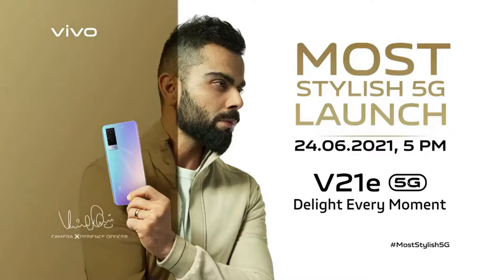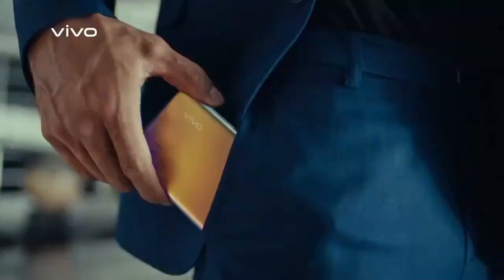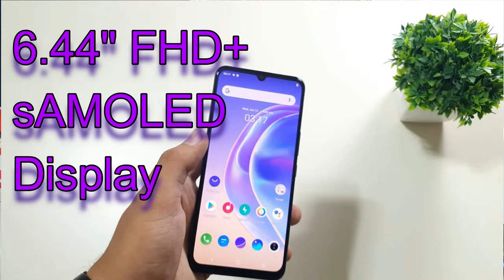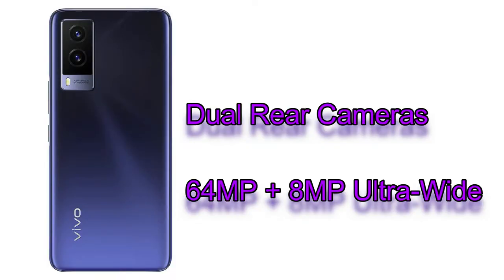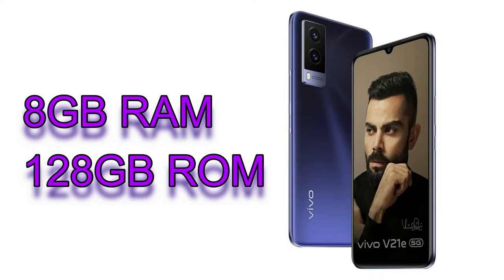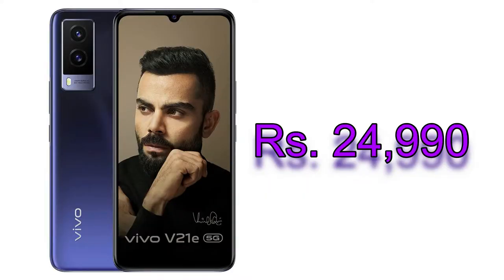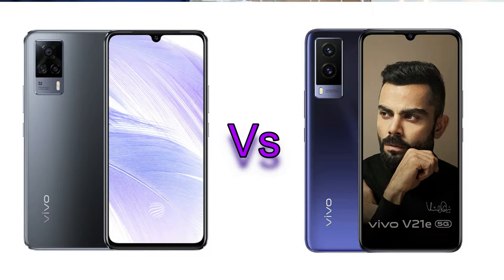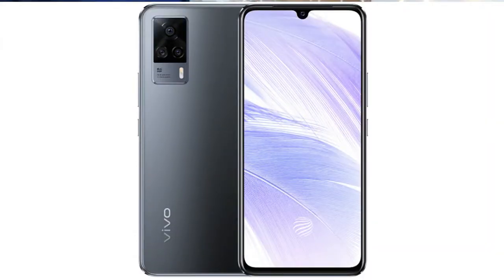Vivo V21e 5G Specs, Price 🔥 Vivo V21 vs V21e 5 Difference 💥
In this video, let share Vivo V21e 5G smartphone Specs & features. The Vivo V21e smartphone will launch in India on 24th June and it features a super AMOLED display, 64MP Dual Cameras, Mediatek Dimensity 700g Processor, and 44W fast charging. The Vivo V21e priced in India for Rs. 24,990 for 8GB RAM and 128GB Storage.